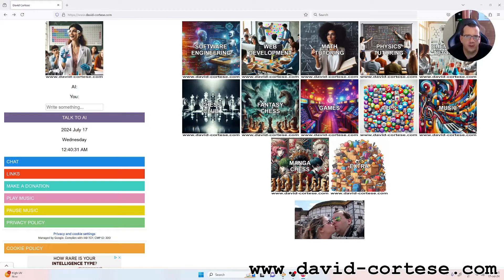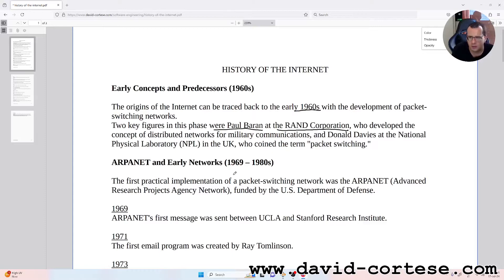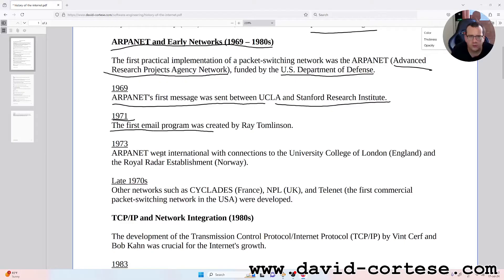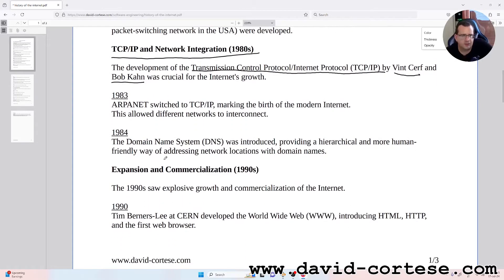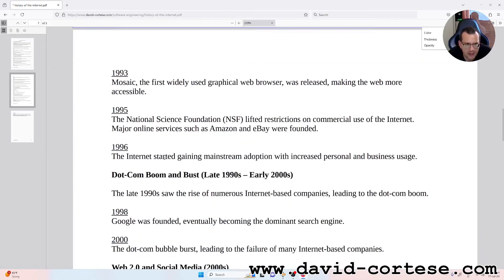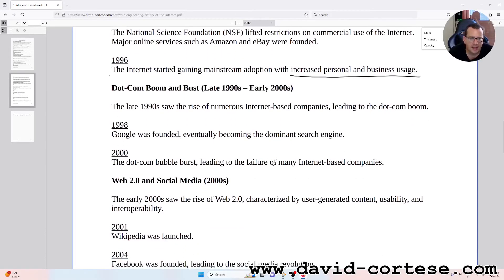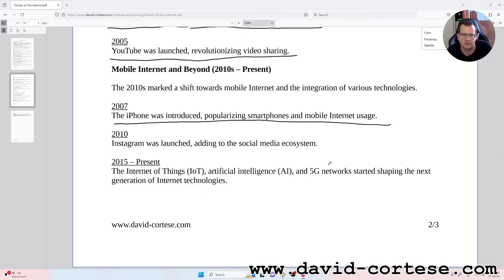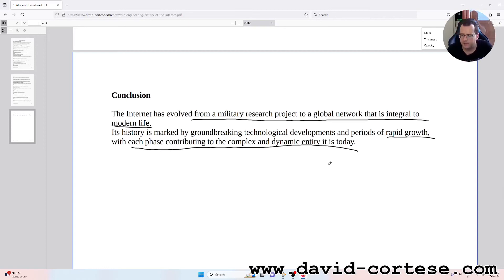SOFTWARE ENGINEERING 🌐 HISTORY OF THE INTERNET